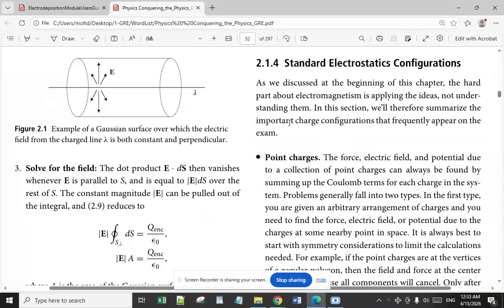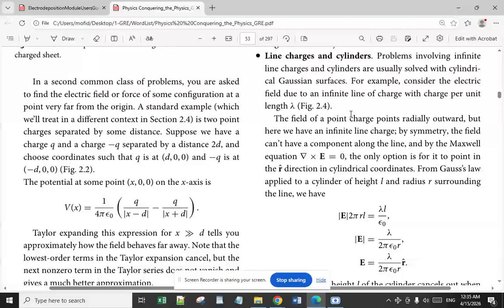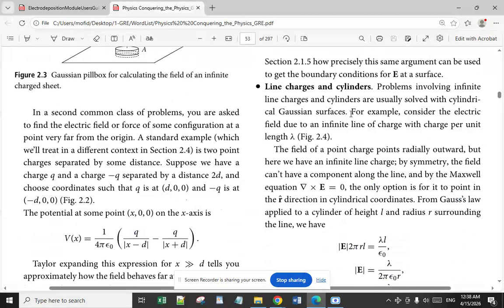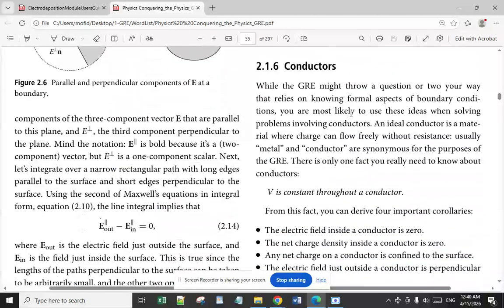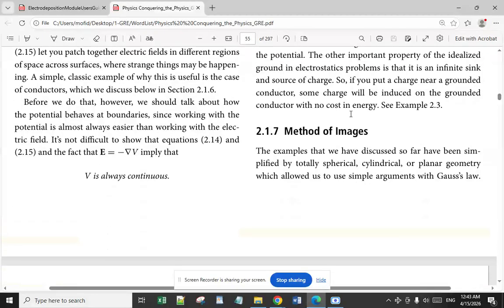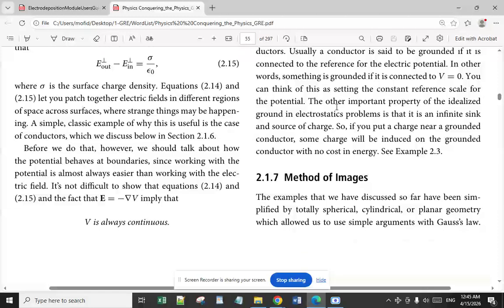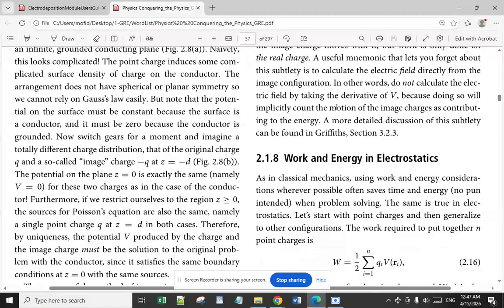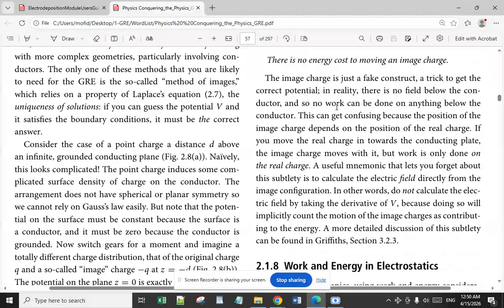General Physics - Standard Electrostatics Configuration